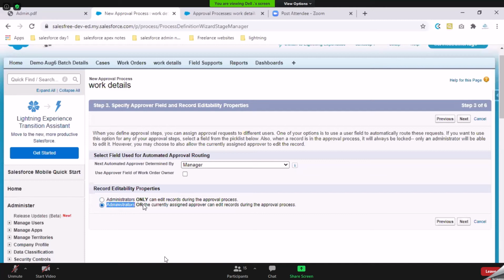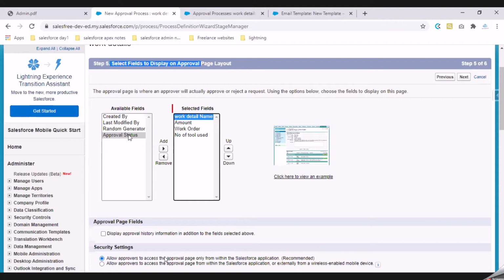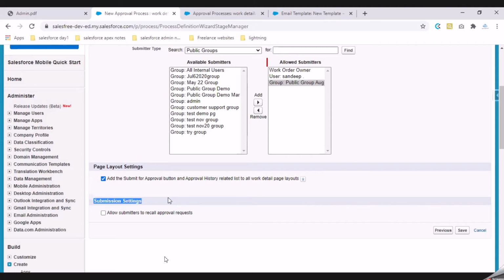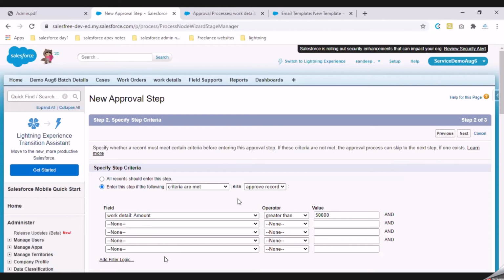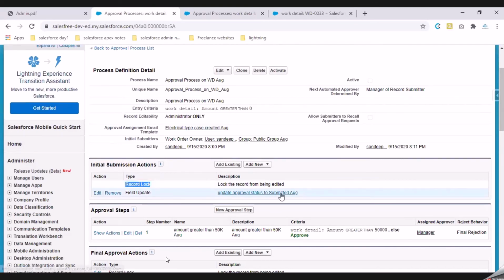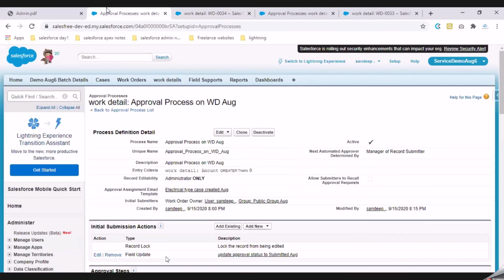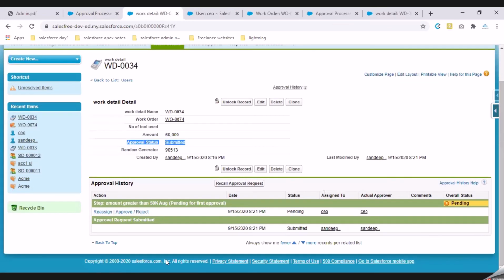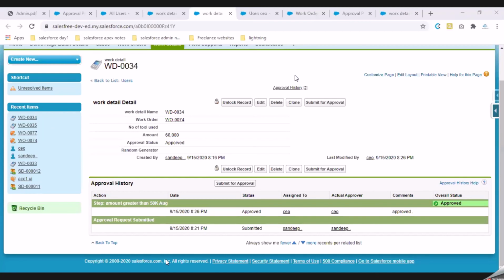2020 09 15 Approval process continuation - Salesforce SAISUPRA